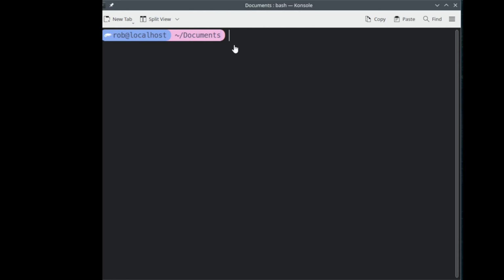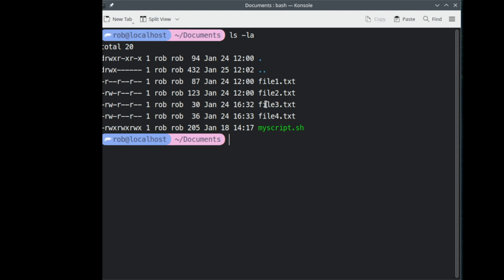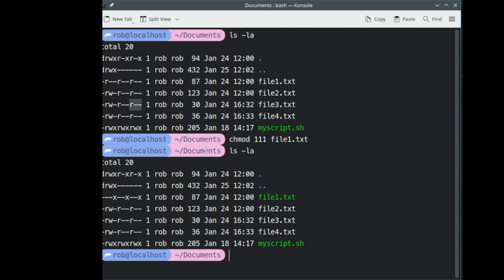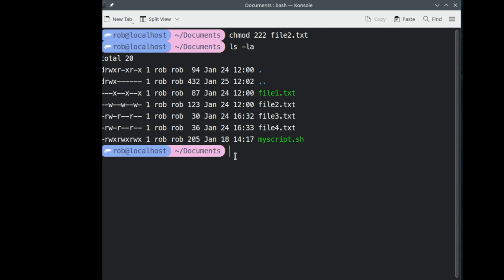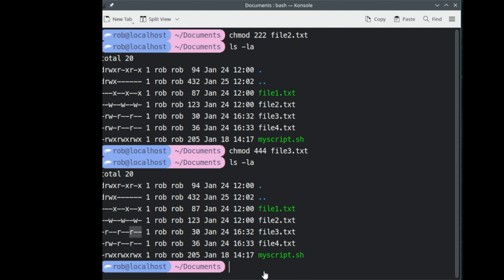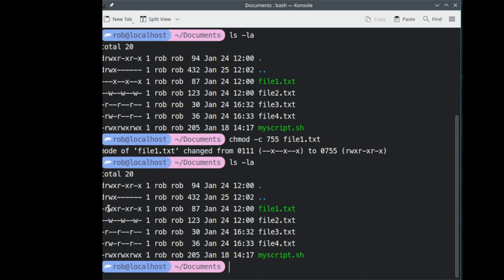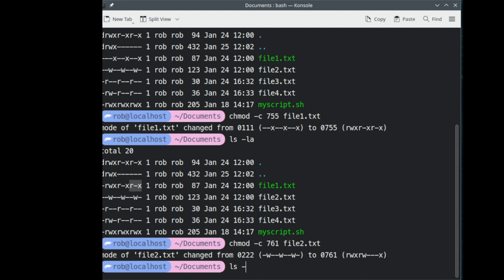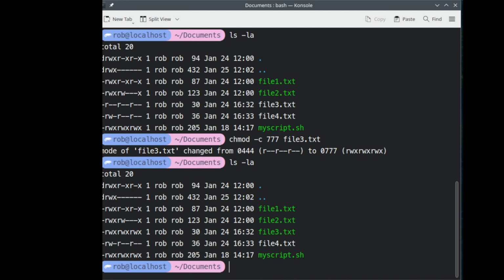Ep 20 -Linux Change Mode Command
The chmod command in Linux is used to change the permissions of a file or directory. It allows you to modify the read, write, and execute permissions for the owner, group, and others